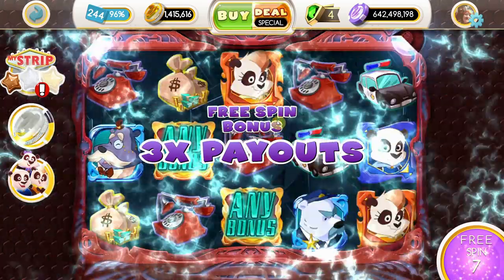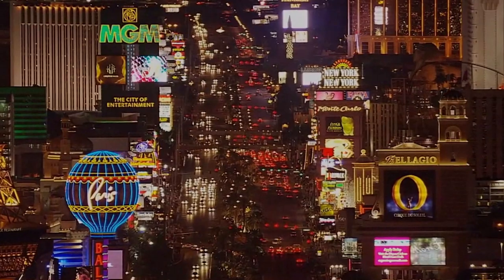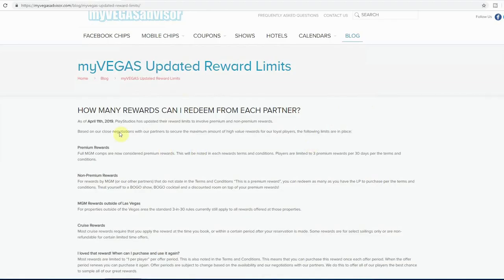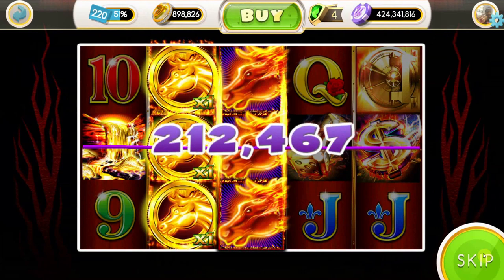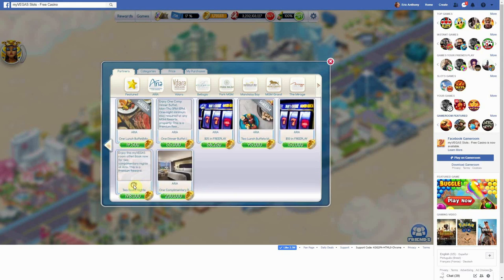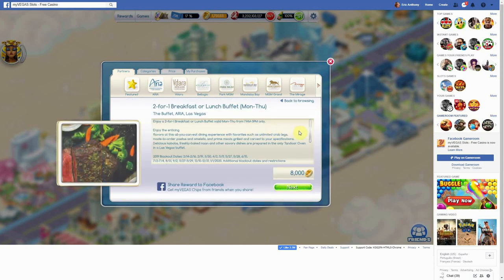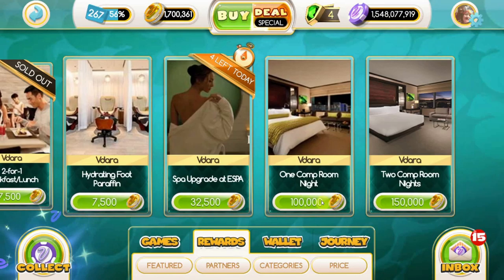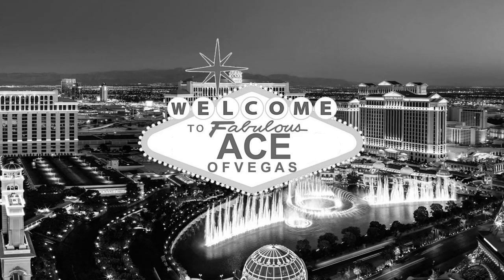Premium and Non Premium MyVegas Rewards Explained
MyVegas Premium Rewards 2019

One of the biggest changes to the MyVegas App and it’s reward redemption was the addition of Premium MyVegas Rewards and Non-Premium MyVegas Rewards. Unlimited MyVegas Rewards became feasible, and the potential for using unlimited myVegas loyalty points shot through the roof. In short, you could manipulate the system to get a lot of really cheap or free things during a Vegas Trip. But what’s the difference between a Premium and a Non-Premium MyVegas Reward? Luckily our friends at MyVegasAdvisor.com were able to clear it up quite easily.